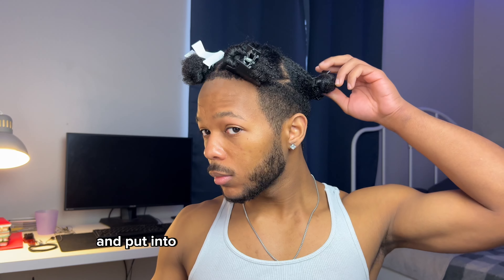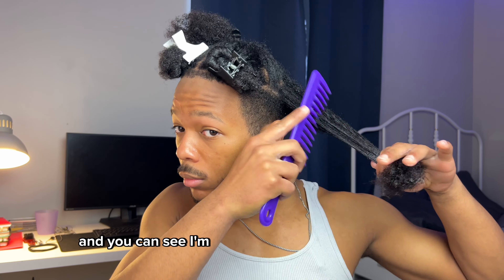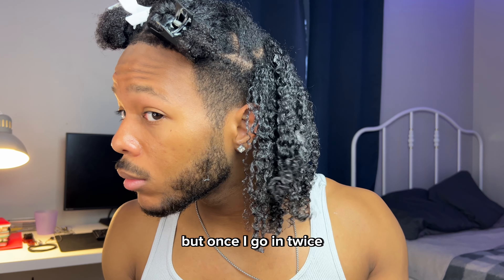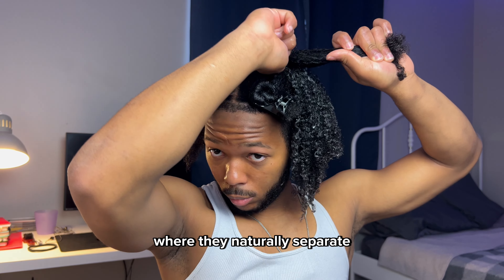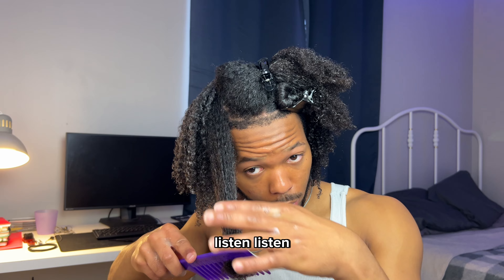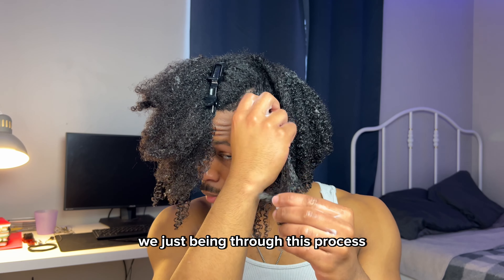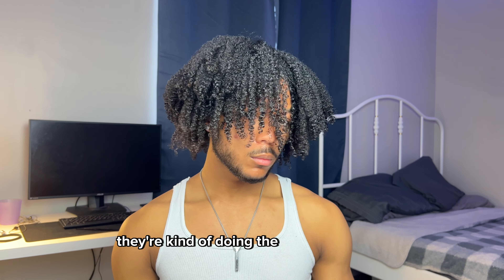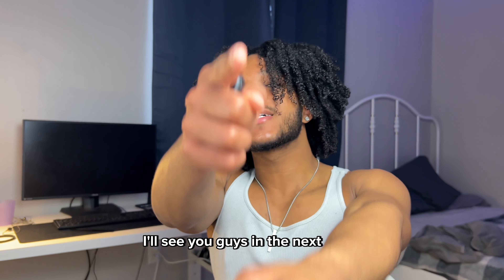How to Make Your Hair Curly for Black Men (MIELLE ORGANICS)